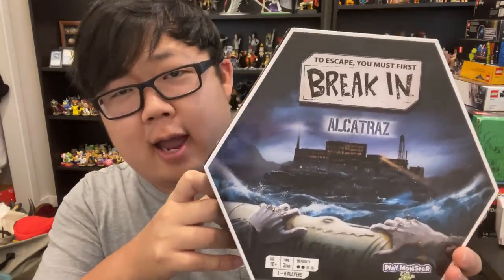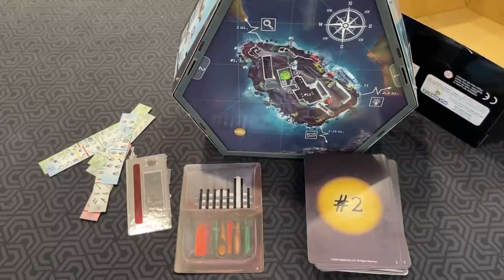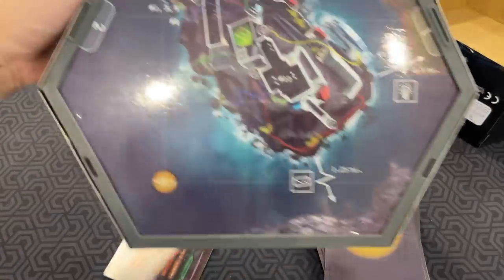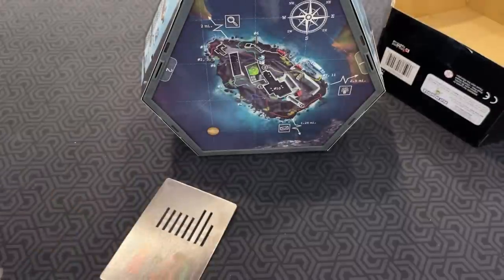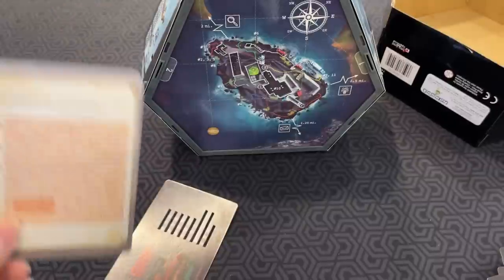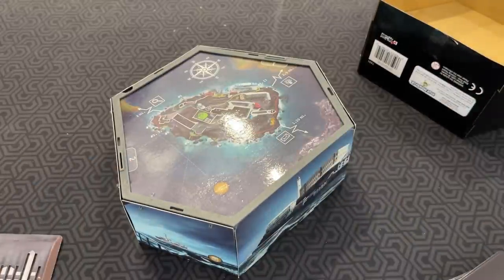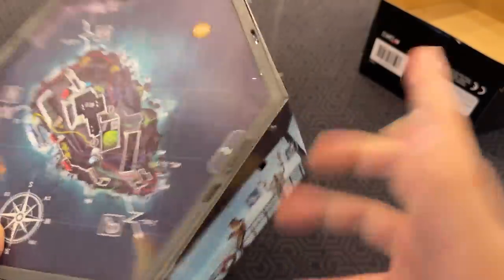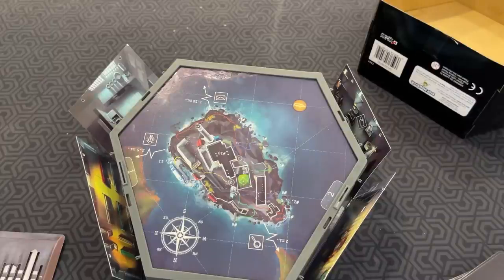Board Game Reviews Ep #221: BREAK IN: ALCATRAZ